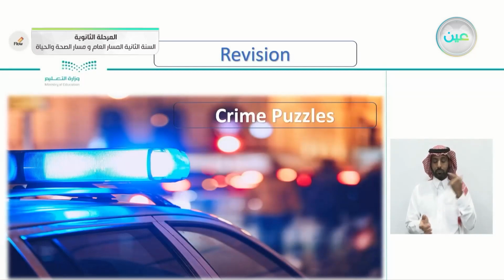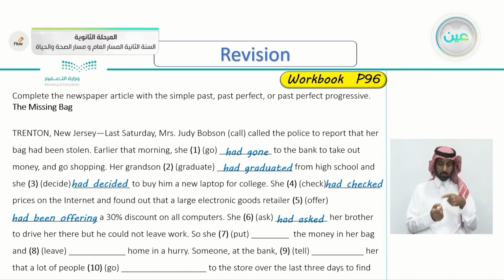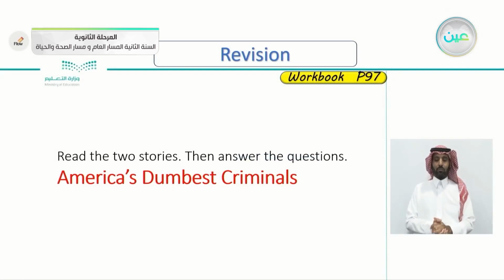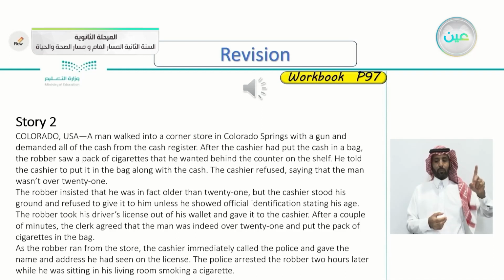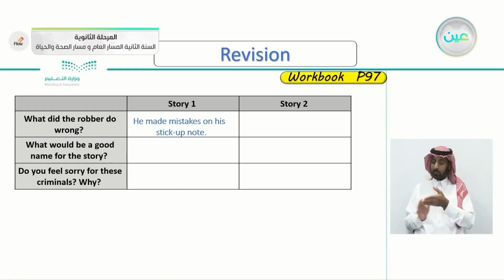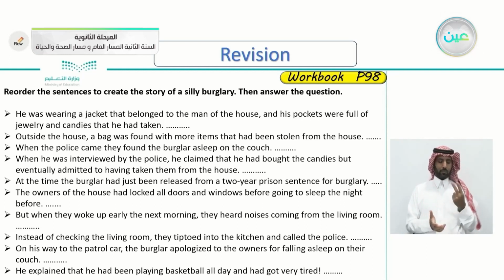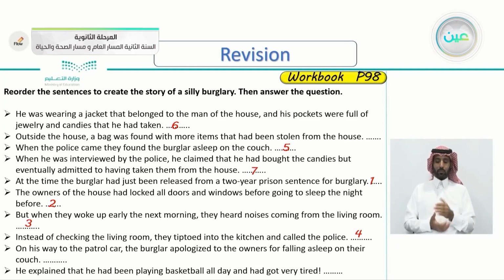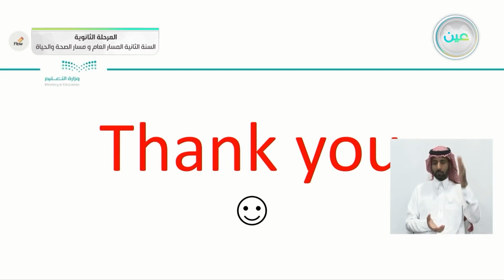Unit 2 : Speaking - اللغة الإنجليزية (2-1) - المسار العام والصحة والحياة - السنة الثانية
الحصة الأولى - الأحد - الأسبوع السادس - المسار العام والصحة والحياة - السنة الثانية - الفصل الدراسي الأول